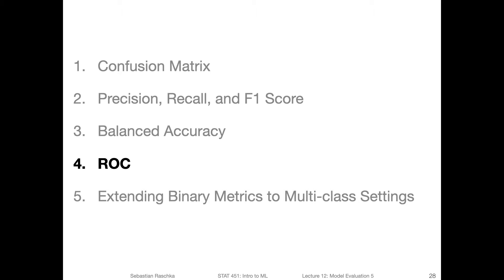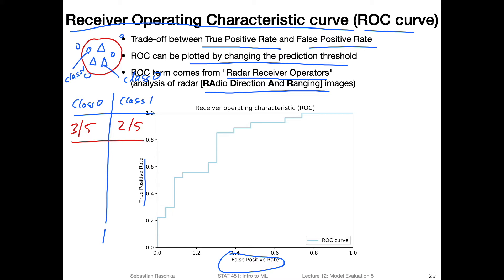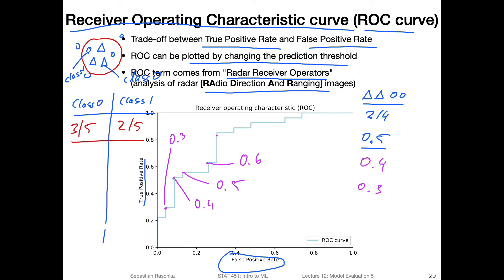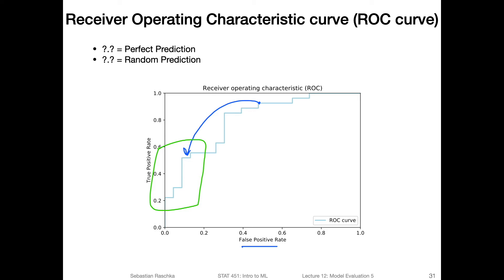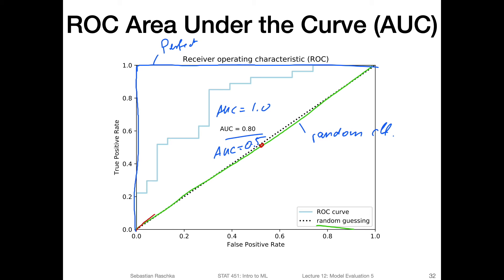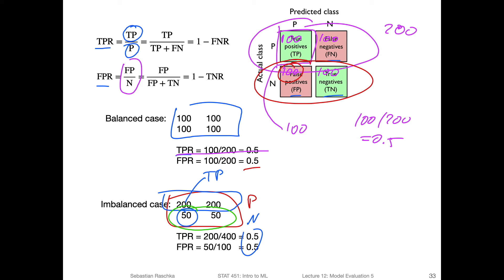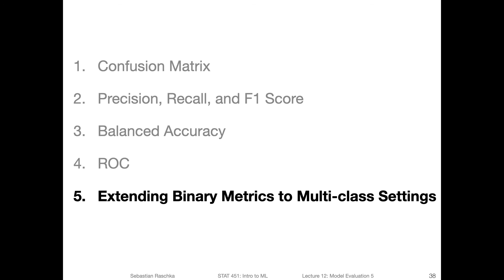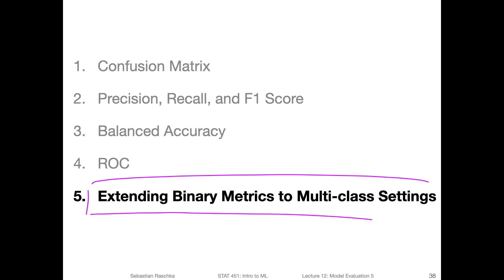12.4 Receiver Operating Characteristic (L12 Model Eval 5: Performance Metrics)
This video explains the concept behind receiver operating characteristic curves, relating it back to the concept of true and false positive rates.